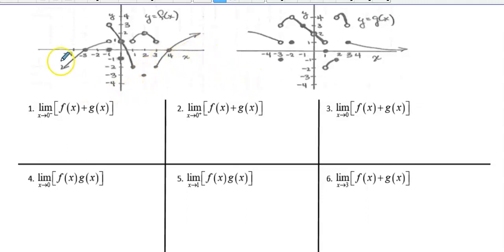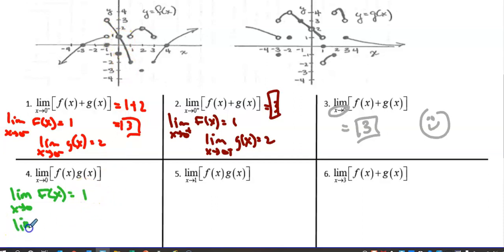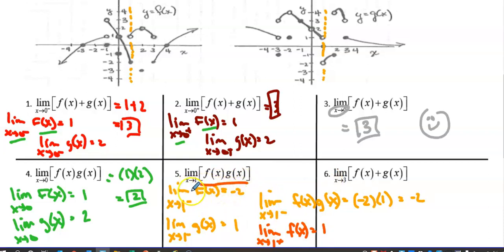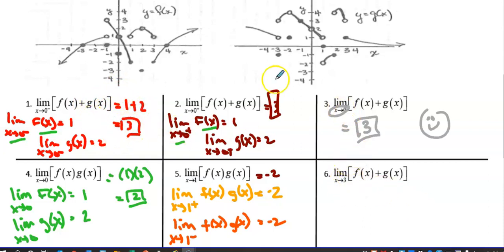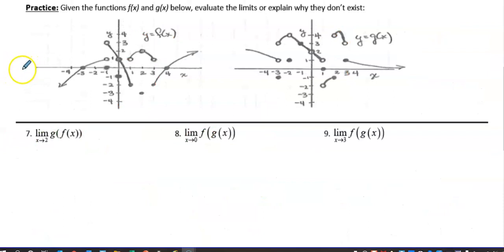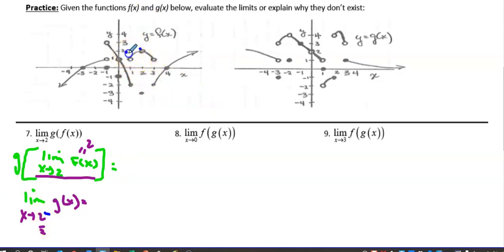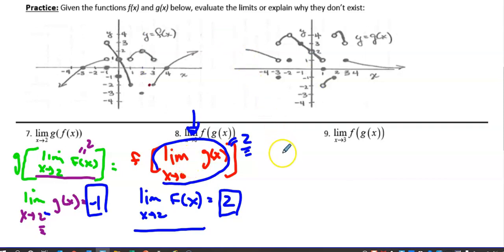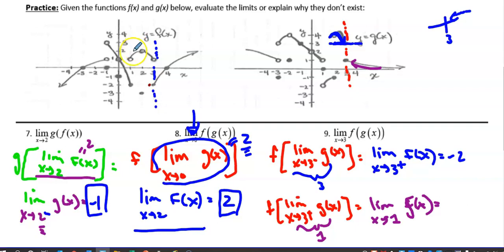BC Lesson 1 Part 3: Limits (Compositions)